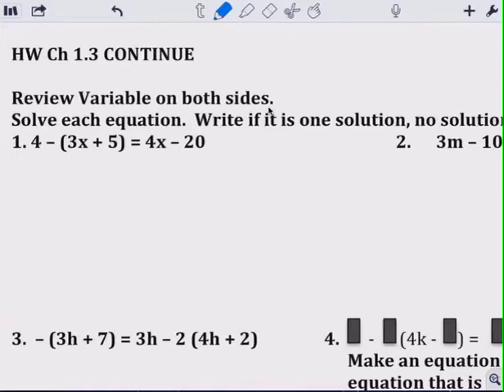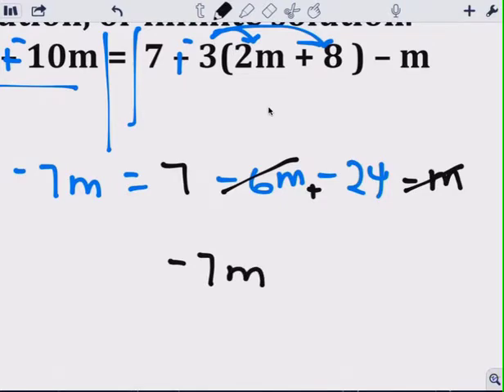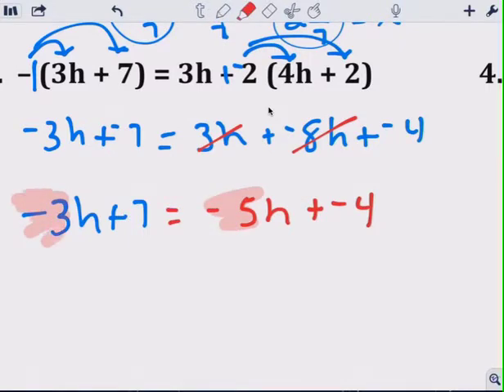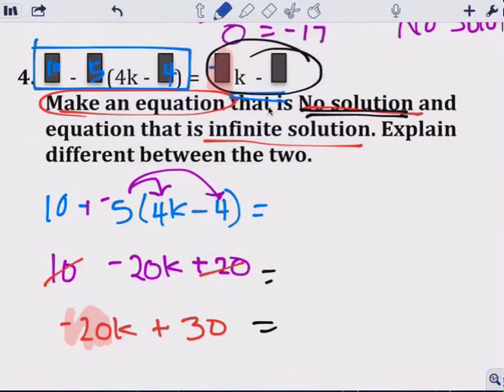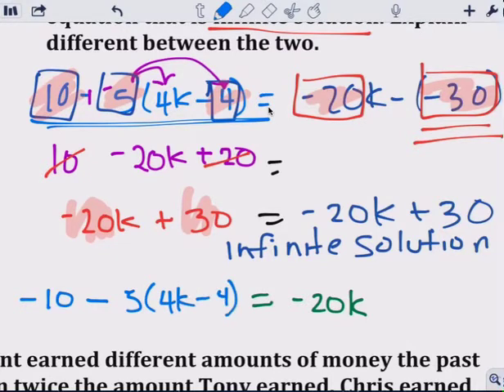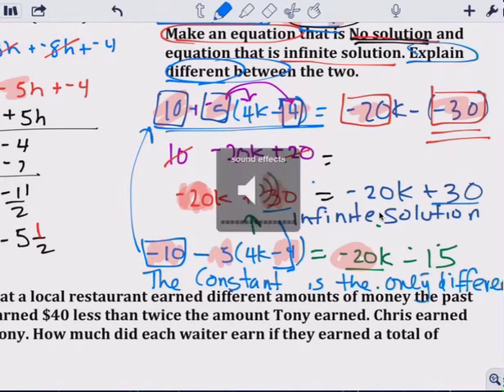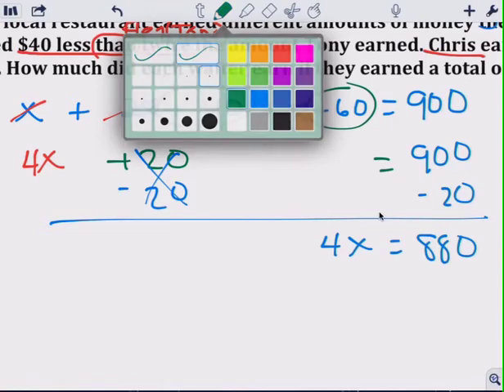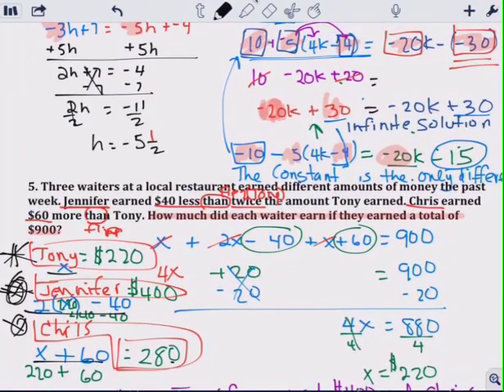HW Ch 1 3 continue